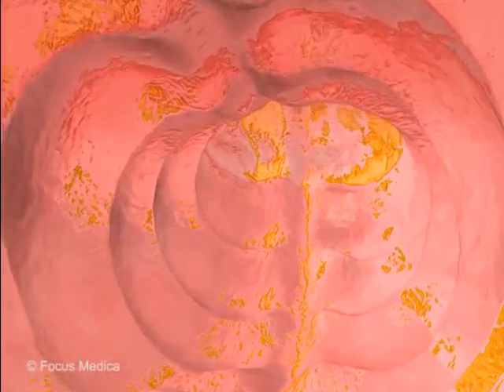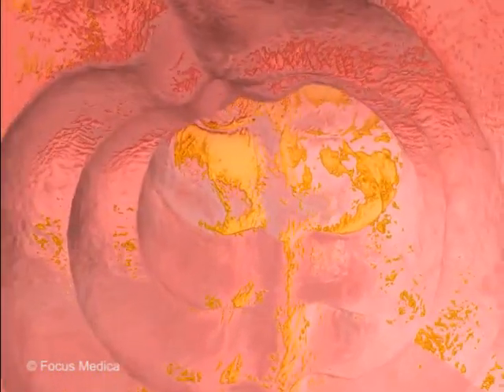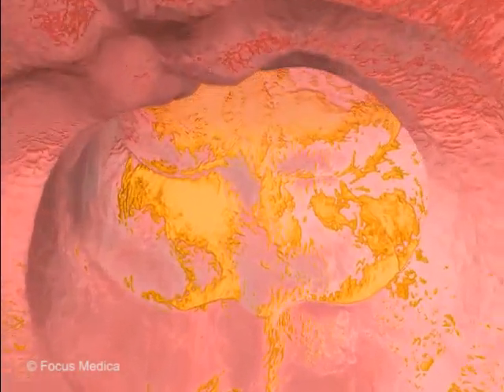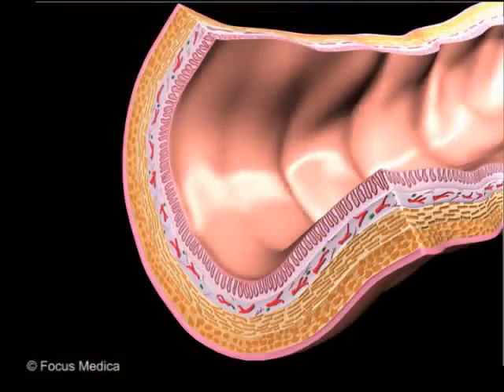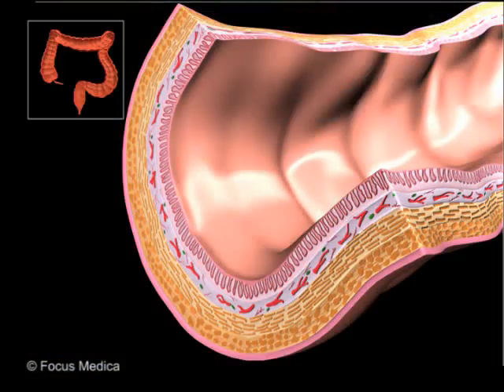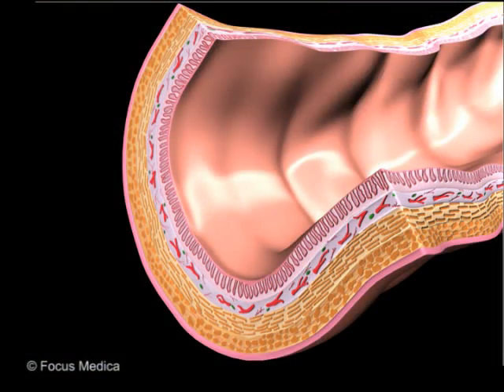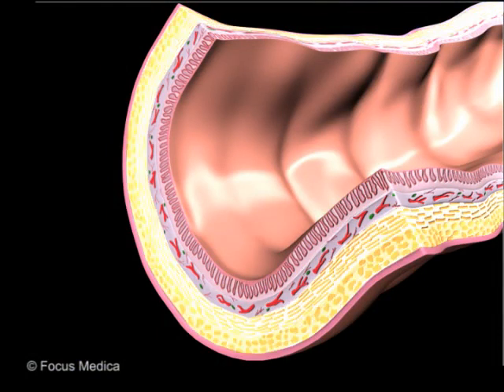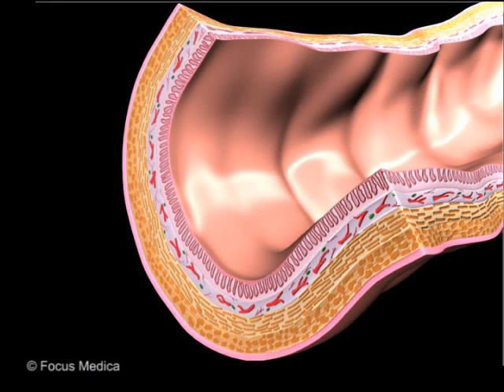Ulcerative Colitis - Animated Atlas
The Animated Atlas of Ulcerative Colitis is a comprehensive collection of videos pertaining to the pathophysiology, symptoms - intestinal and extraintestinal, etiology - abnormal immune reactions, microbes, and genetics, complications, diagnosis, treatment - medications, immunosuppressive drugs, biological therapy and surgery of ulcerative colitis.